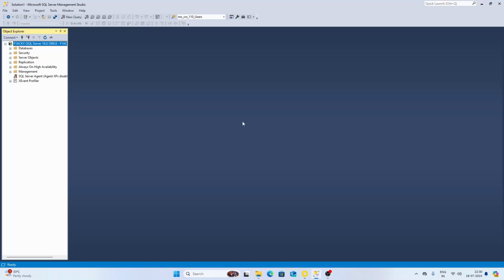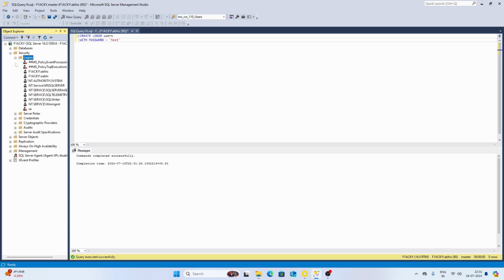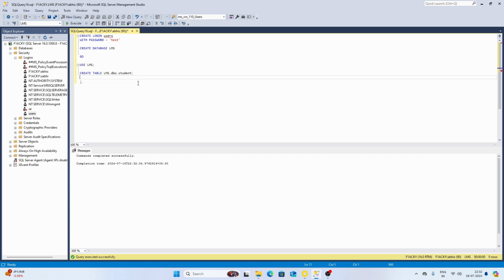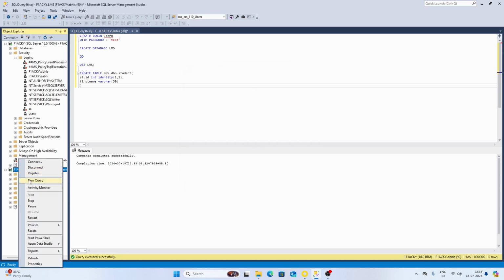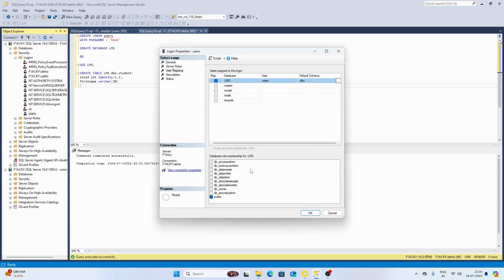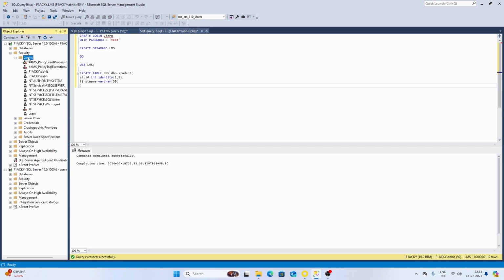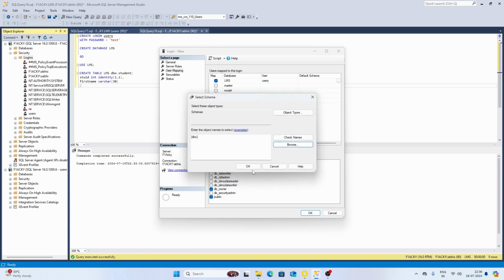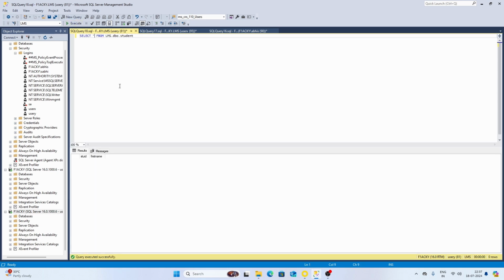Create SQL Server Authentication login credentials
Creating a SQL server authentication login credentials.